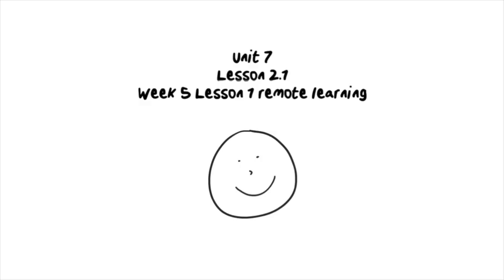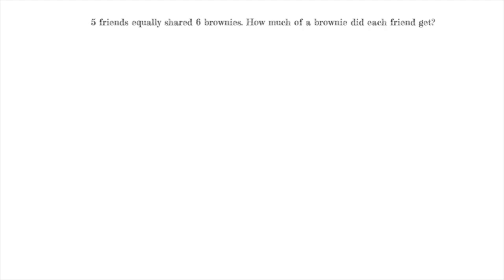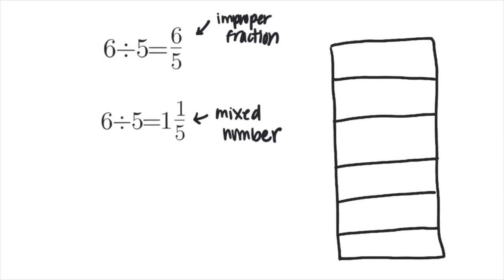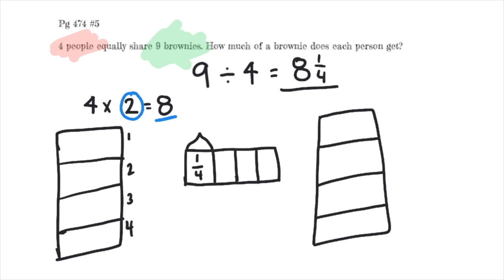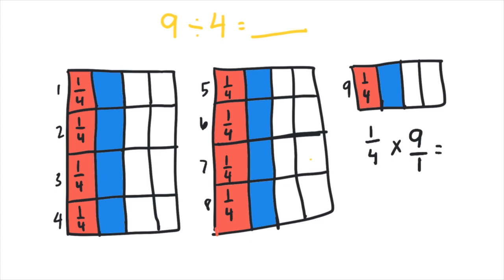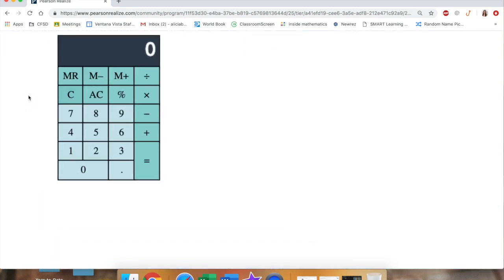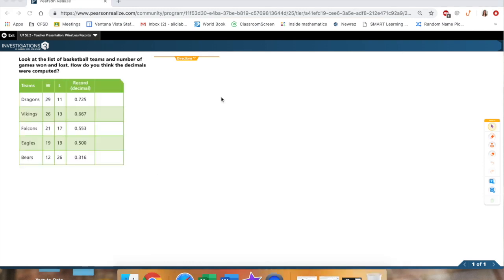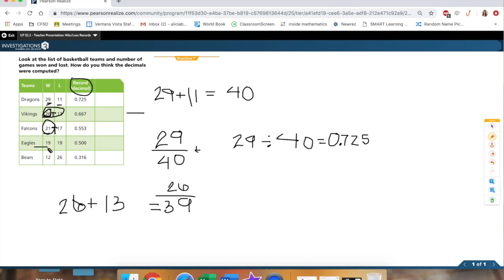Week 5 Lesson 1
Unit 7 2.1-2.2